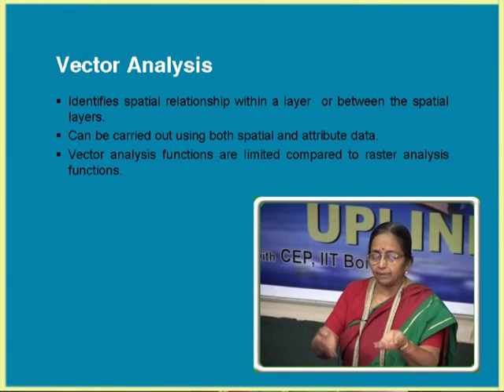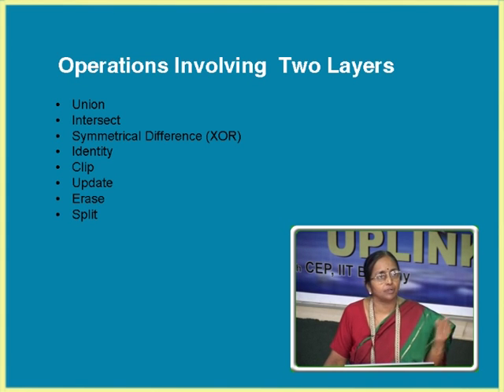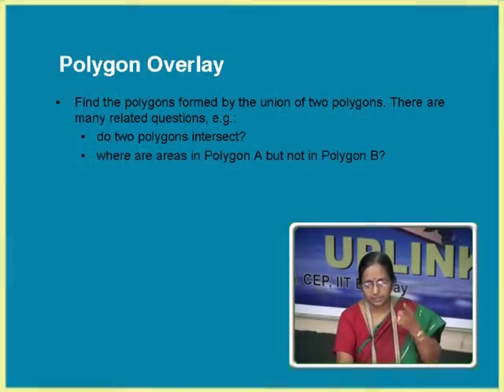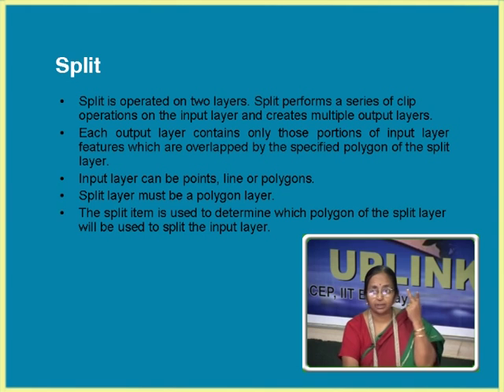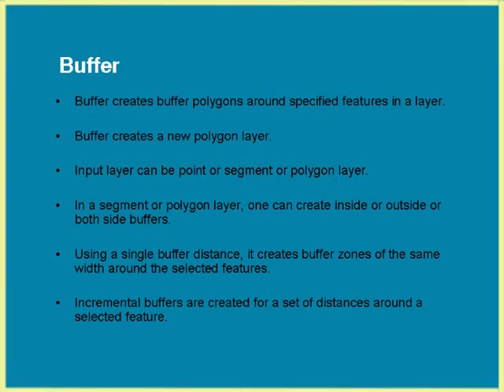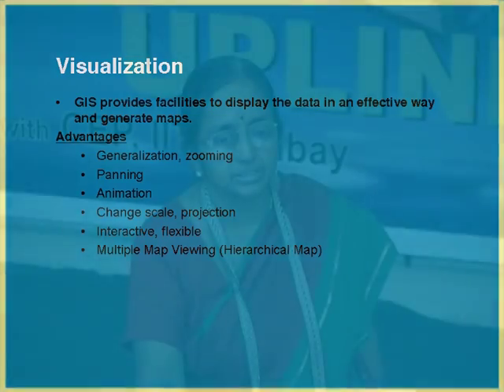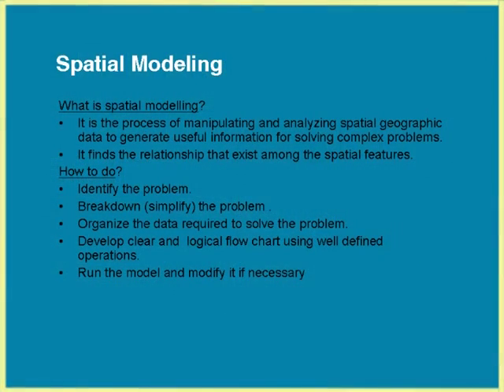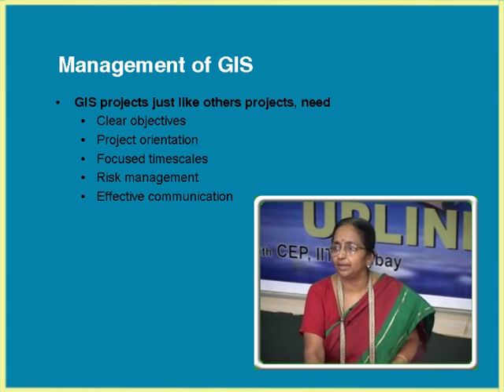SCTWRM L18C Geographic Information System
This is Part C of 18th session of Soft Computing Techniques in Water Resources Management workshop arranged for teachers. It was delivered by Prof. P. Venkatachalam from IIT Bombay.

In this session she continues with the alogrithm and functionality available under the vector data structure with some examples.